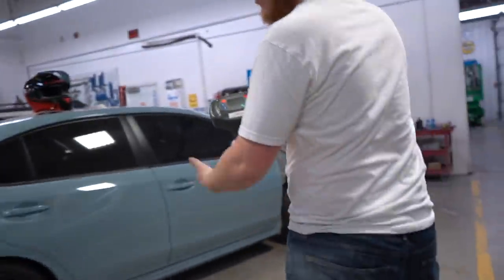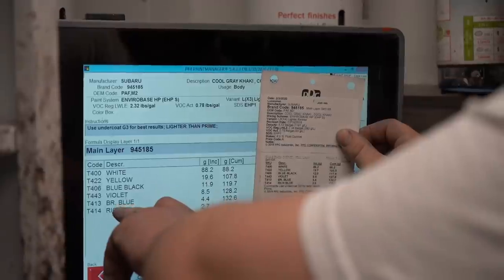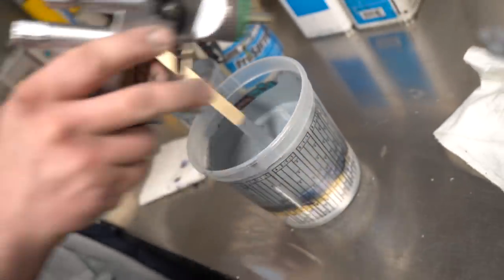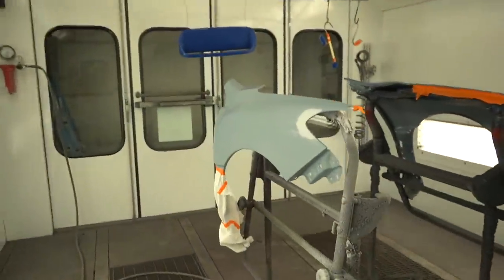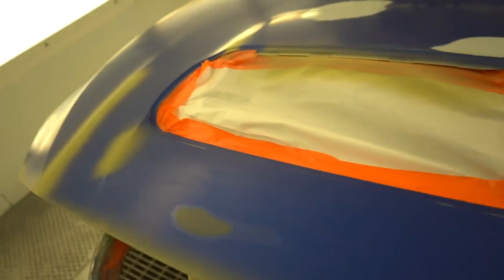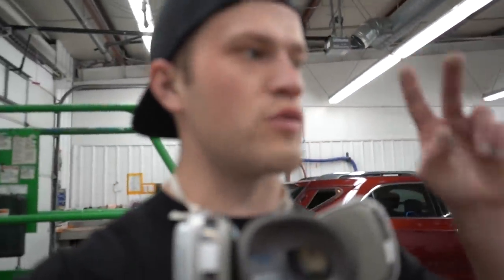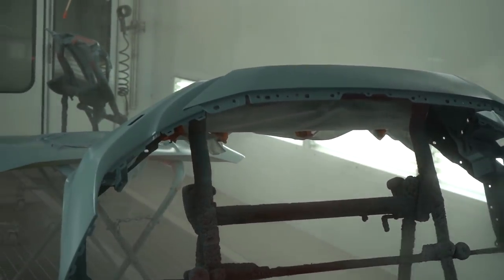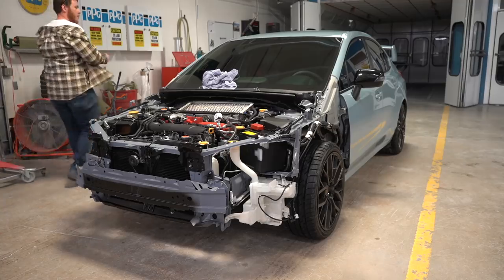Painting the Series Grey STI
➢ Send Me Stuff:
Devin Niemela